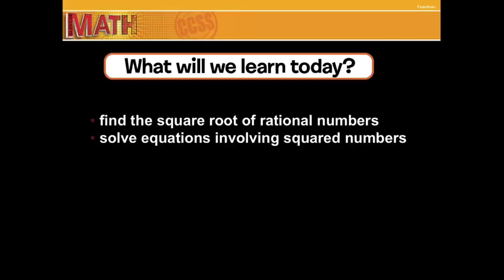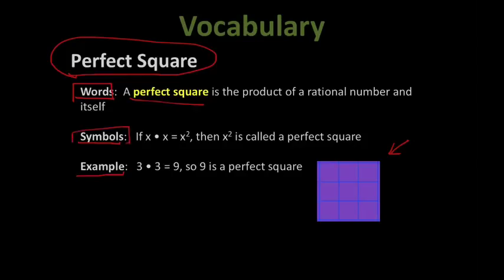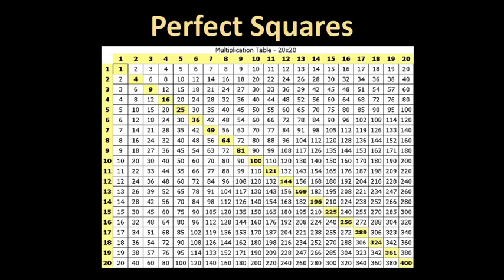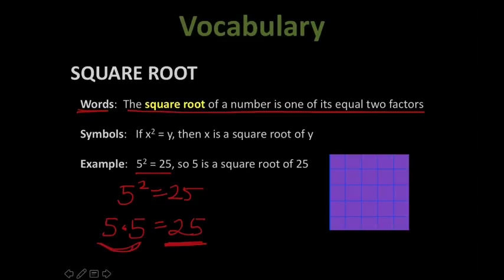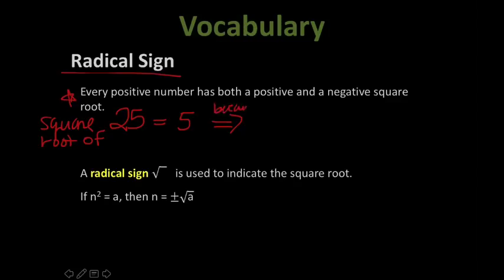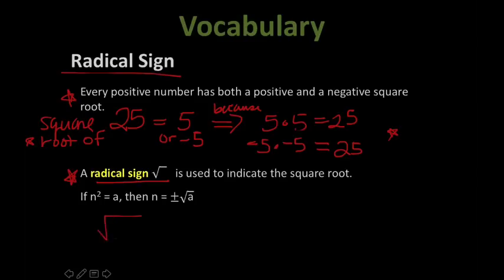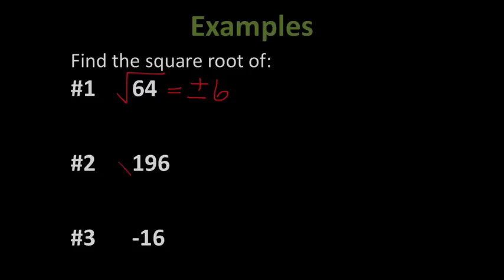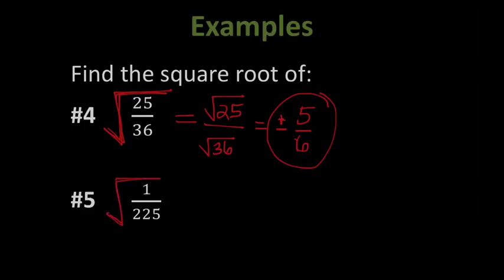Square Roots and Perfect Squares -- Part 1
I created this video with the YouSquare Roots and Perfect Squares -- Part 1